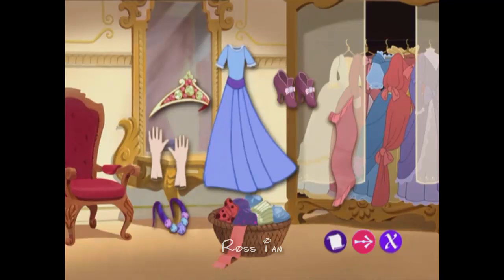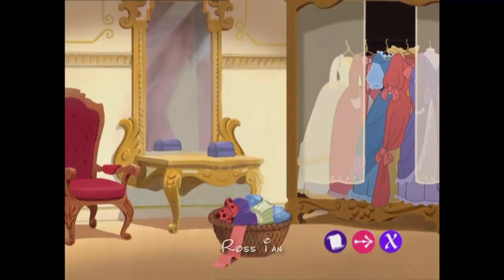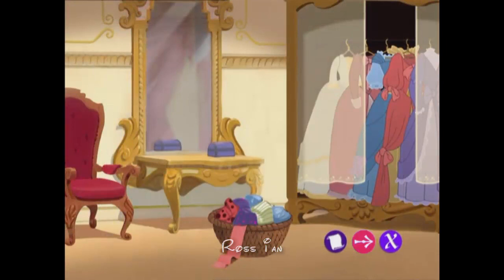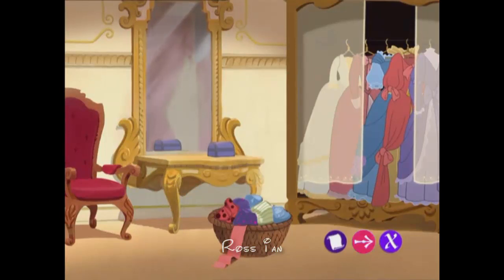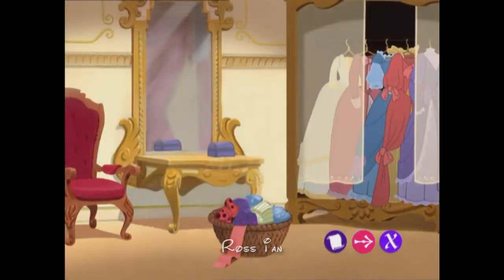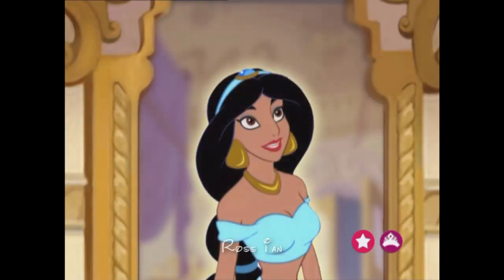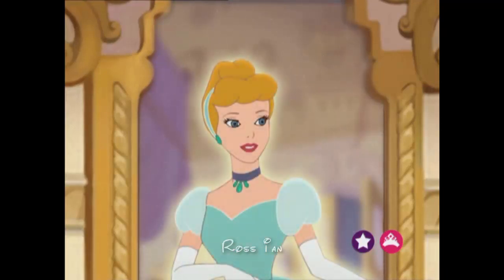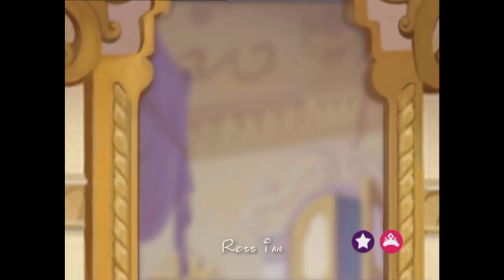Princess Dress Up - Disney Princess Party Birthday Celebration DVD Game